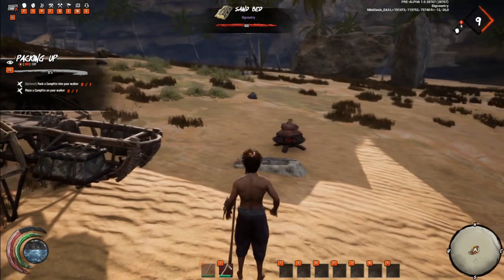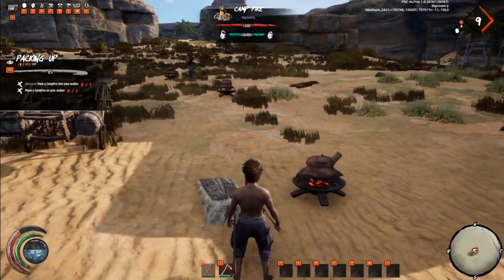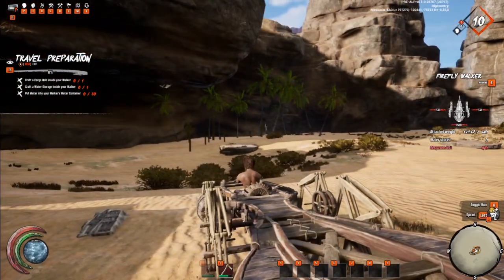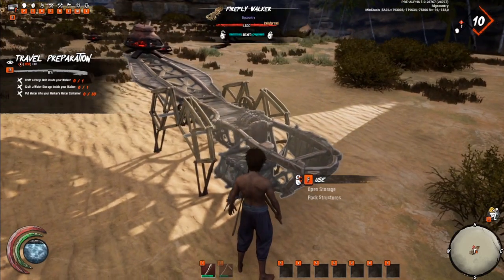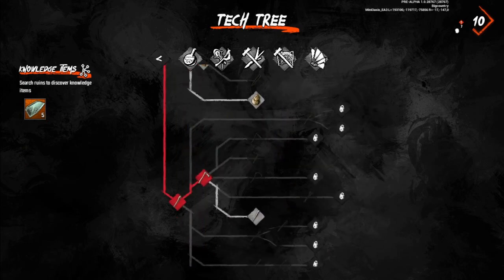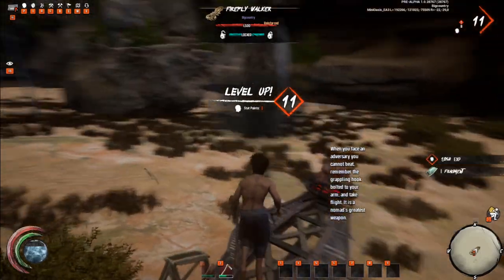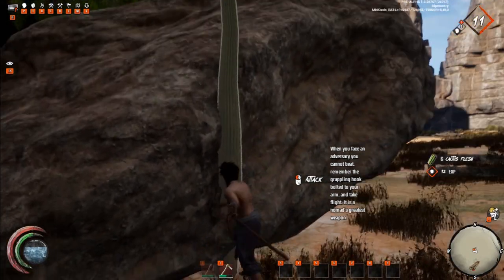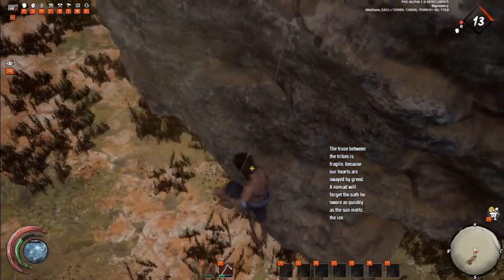Last Oasis - Revenge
Getting revenge on a player that killed me first.